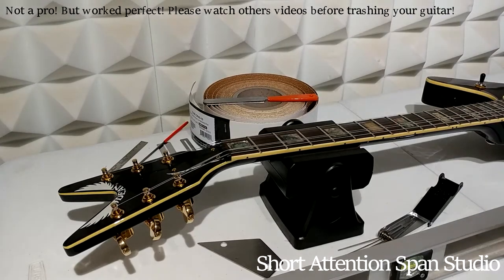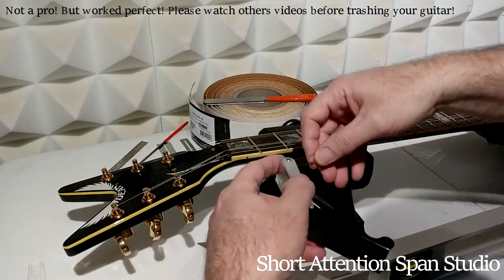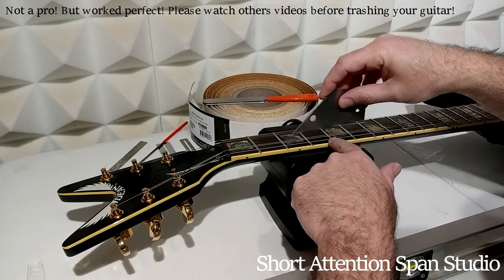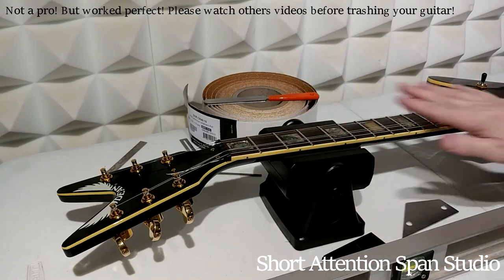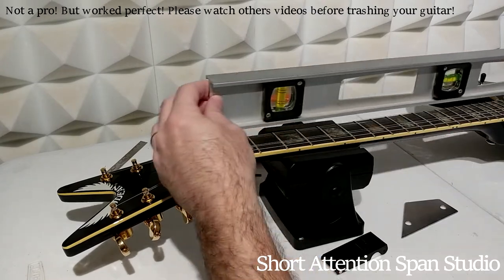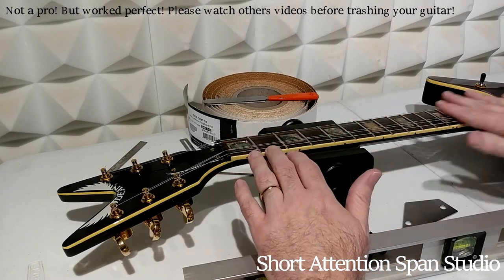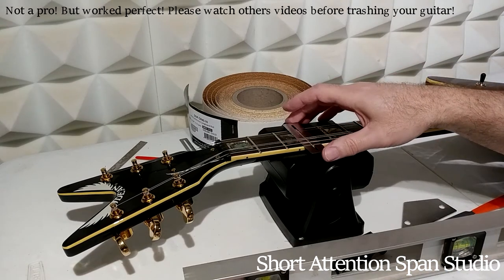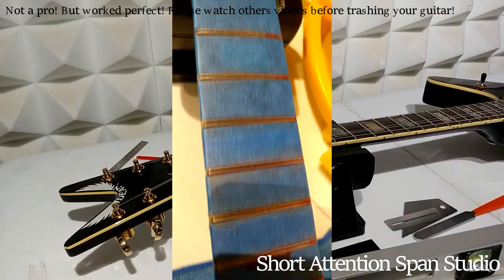Guitar fret leveling on an old Caddy (Short Attention Span Version)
This early 90's Dean Caddy always had issues when I played it. I Finnaly fixed it using this method with great success. Your mileage may vary!
Feel free to point out "your" pro tips in the comments as a means of correcting or sharing with all of us.